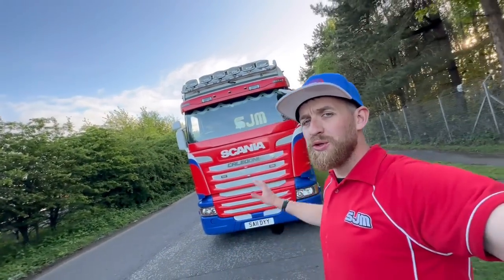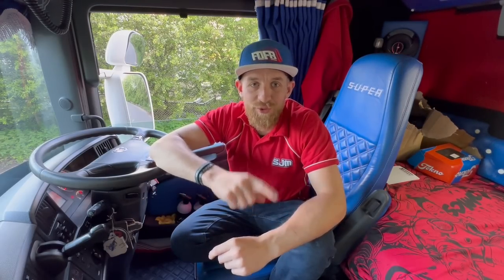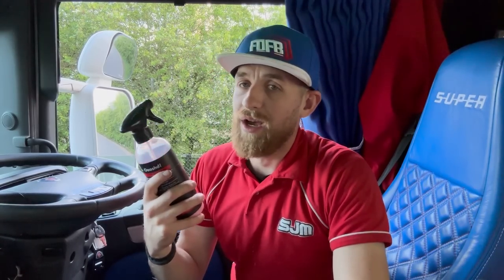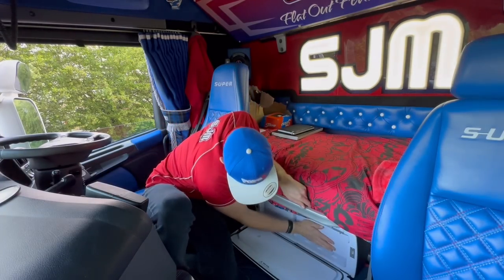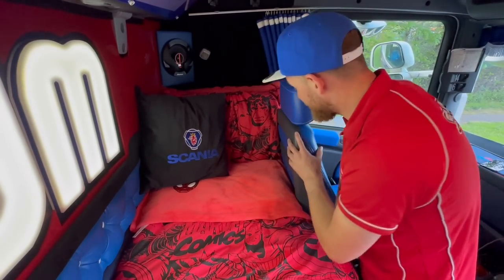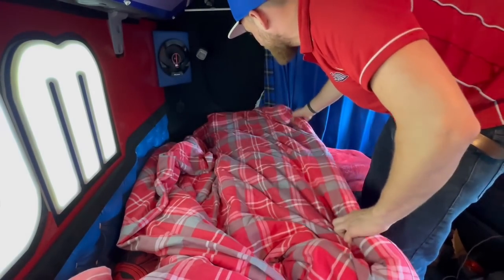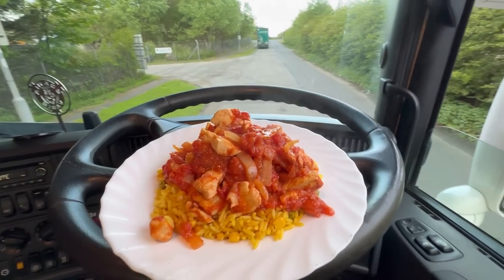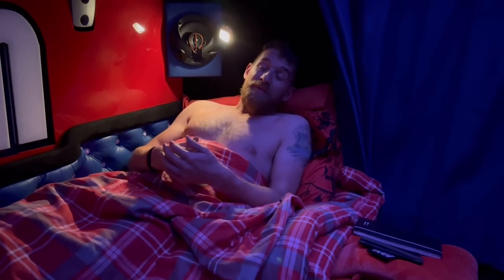Sleeping In a Truck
Sleeping in a truck, Eating in a truck.
Basically my whole routine and what I do to keep myself busy. Staying away in my truck showing you around the cab.￼

If you are interested in a work life in the truck industry and want to see life away from home.